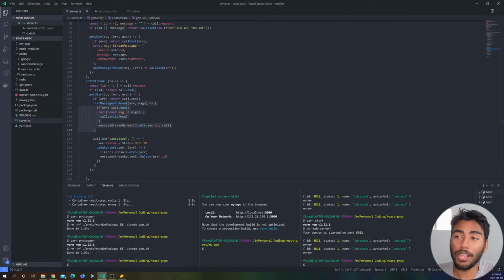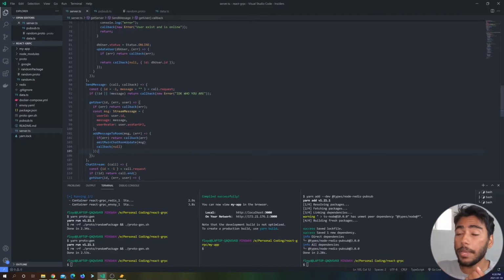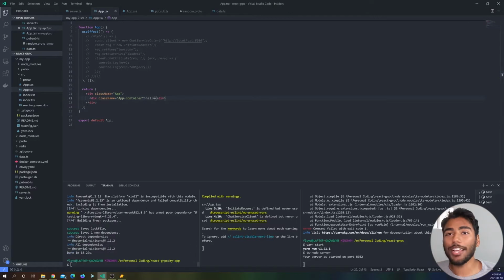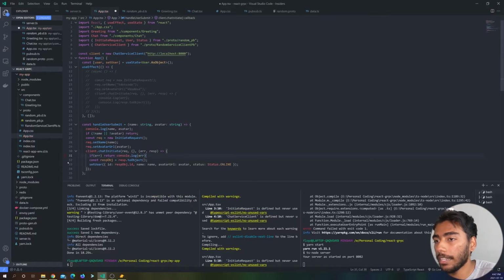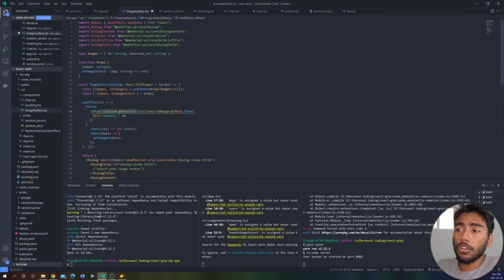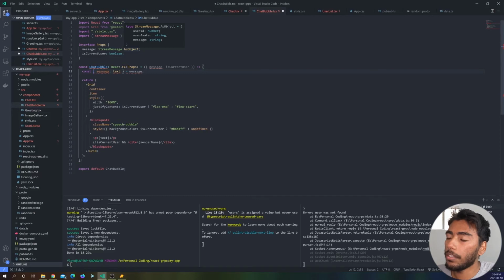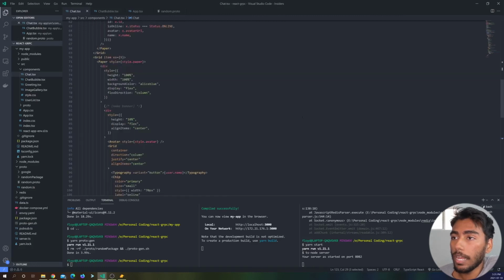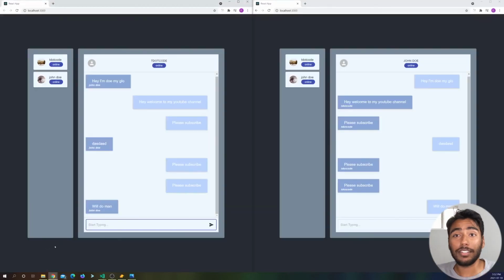Creating a Chat App w/ React gRPC, Redis & Envoy! (Part 3)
Hello viewers!

Welcome to part 3. Here we are going to finish off the rest of our app and fix up the UI and any bugs we might have!

A few prerequisites to this tutorial is
1) React JS
2) gRPC server
3) Protocol buffers
4) Redis

Please watch this video on node-ts w/ grpc to understand how gRPC works: